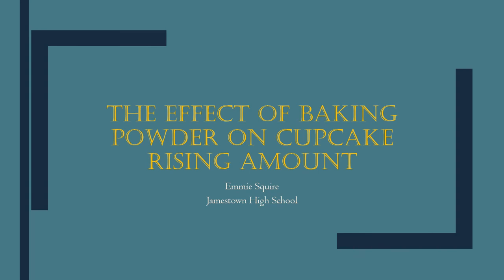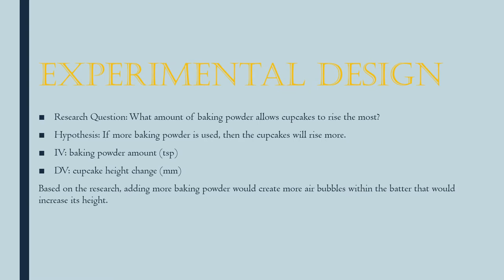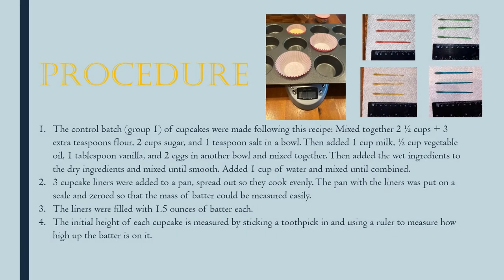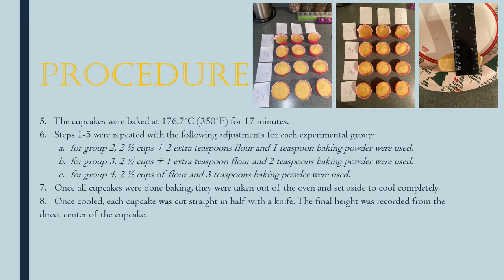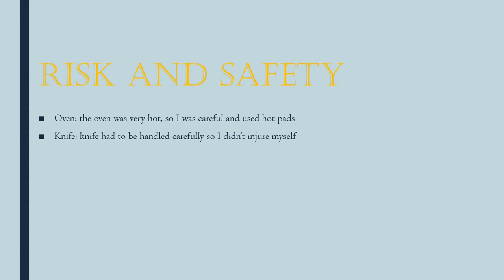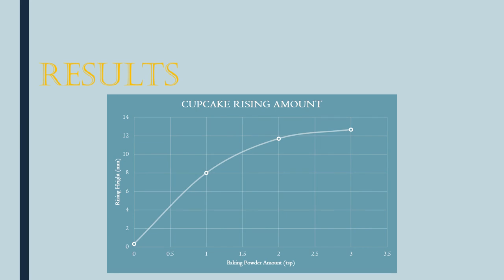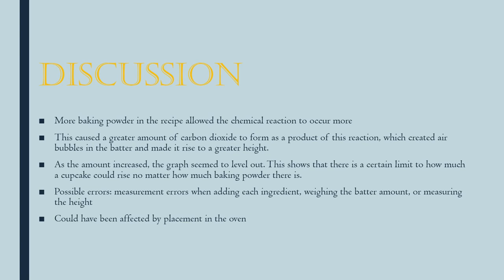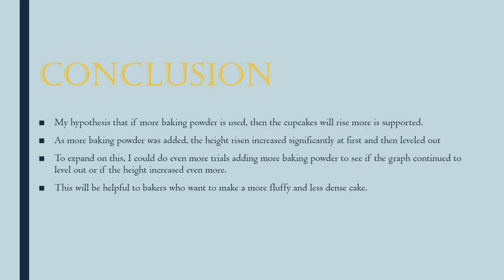CH-4 The Effect of Baking Powder on Cupcake Rising Amount